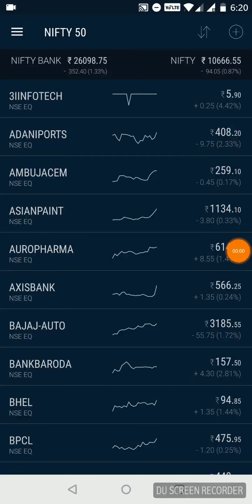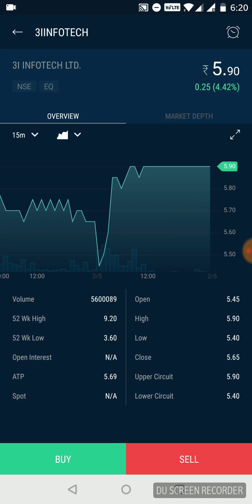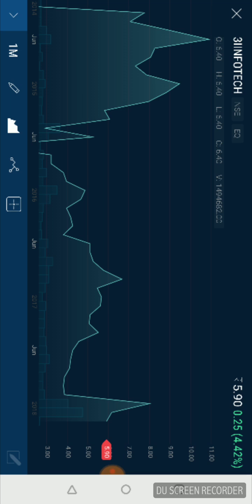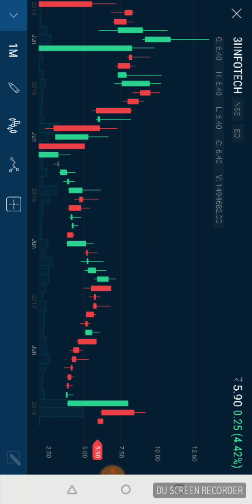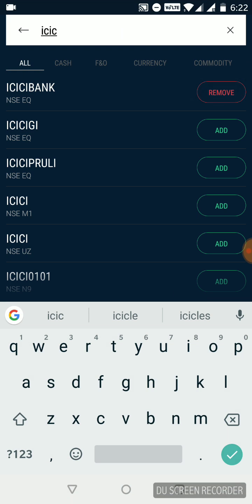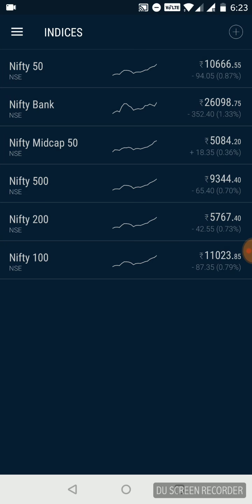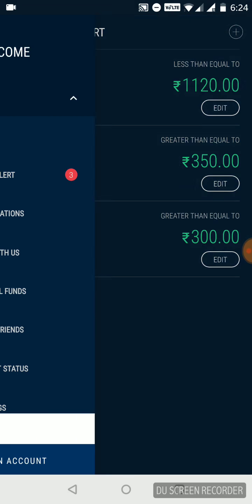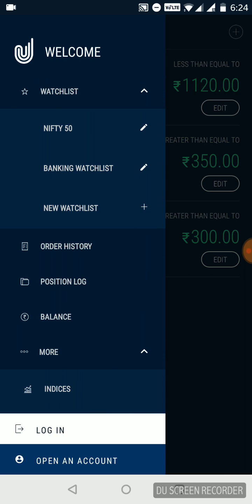Upstox Pro Mobile App Basic Demo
Check out this video on Upstox Pro Mobile App where we discuss multiple features of this application including:
- How to use watchlist
- How to Analyse stocks
- Using Charts
- Setting Alerts
- Mutual Funds Investing